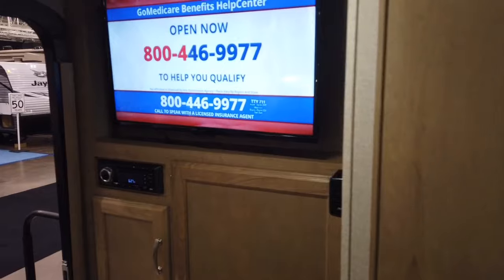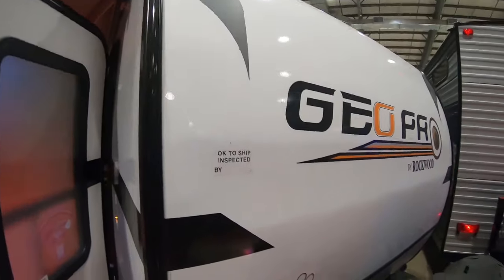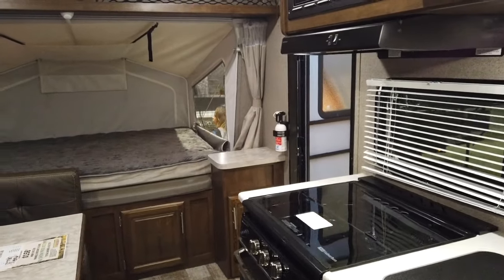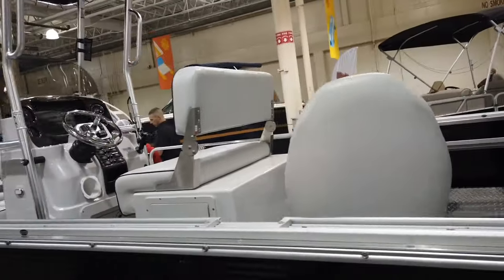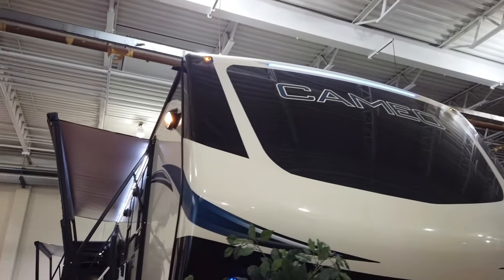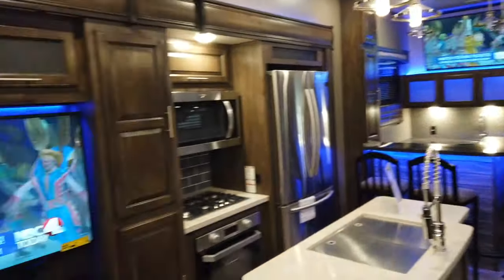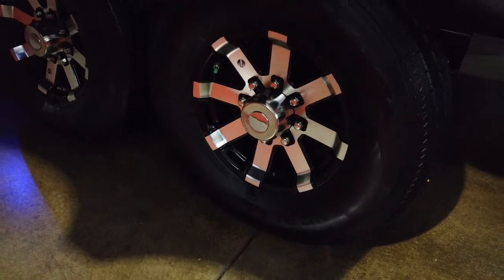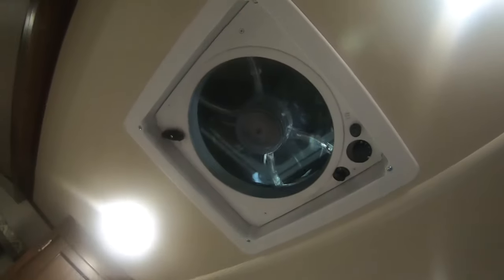Cleveland & Columbus Ohio Rv And Boat Show 2020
We visit both Cleveland and Columbus Ohio RV and Boat show. These are the Rv's that we liked that we felt was unique in some way.

Equipment:
DJI Osmo Pocket
Cannon T6i
Cannon T4i
Go Pro 5 Session
Galaxy Gear 360